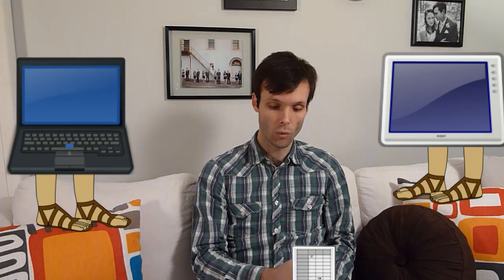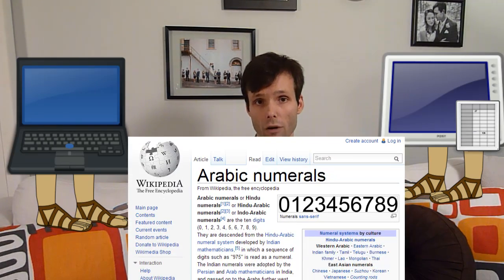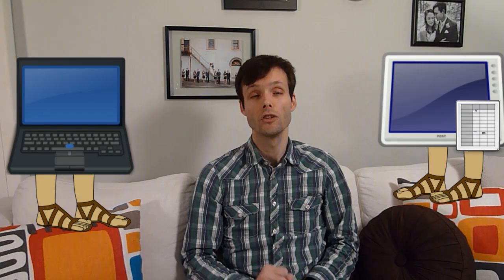What is the difference between HTML and HTTP?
What's the difference between HTTP and HTML? If you're confused by HTML vs. HTTP, this will explain.